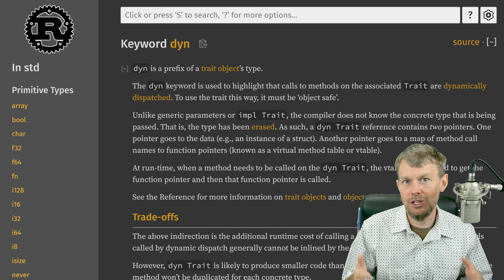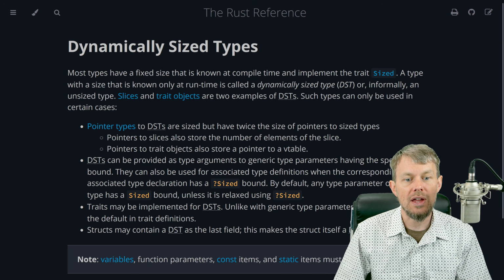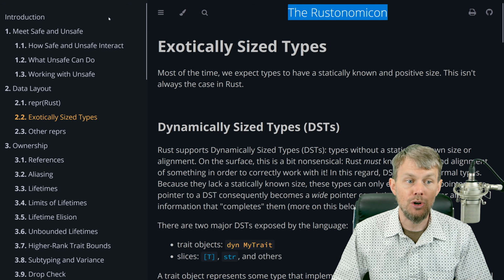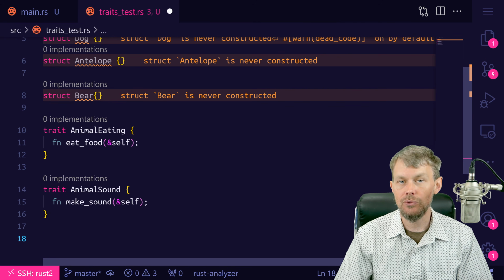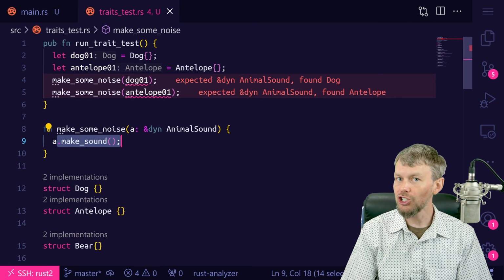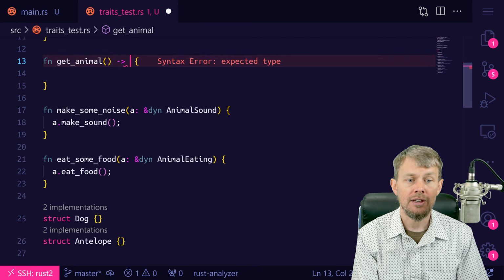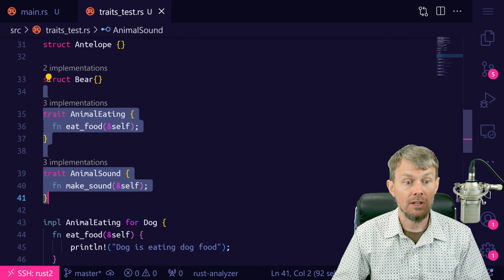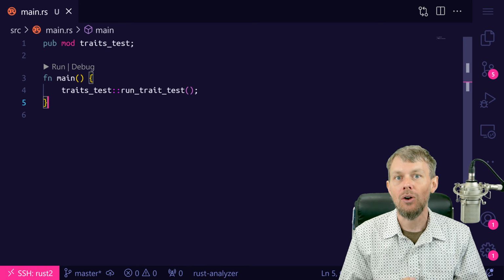Hands-on With Dynamic Dispatch Traits in Rust 🦀 Rust Tutorial for Developers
Rust provides a language construct called dynamic dispatch for trait objects, which allows you to write generic code. Functionally, dynamic dispatch provides similar benefits to writing functions with "generic" arguments, which we covered in an earlier video. However, dynamic dispatch results in smaller binary sizes, with a potential cost at runtime. In this video, we'll take a hands-on approach to exploring dynamic dispatch, and how it differs from generic implementations. We'll also take a brief look at supertraits, and how they encapsulate behaviors from multiple child traits! Get your Rust IDE fired up and follow along!